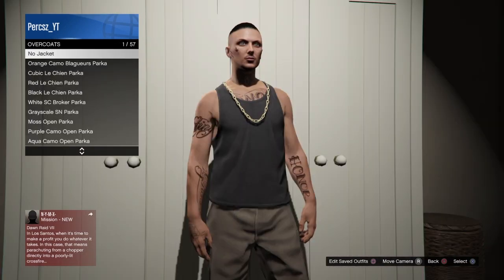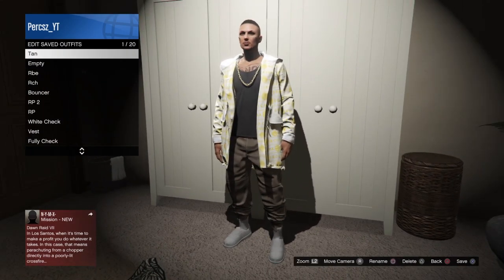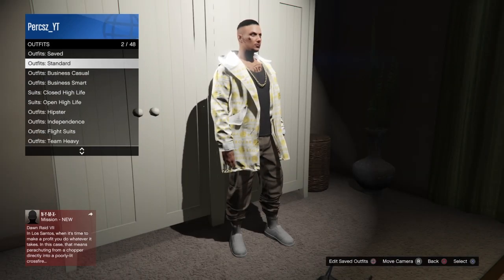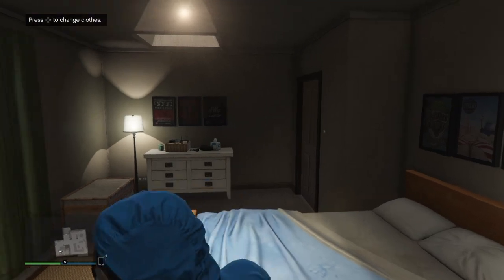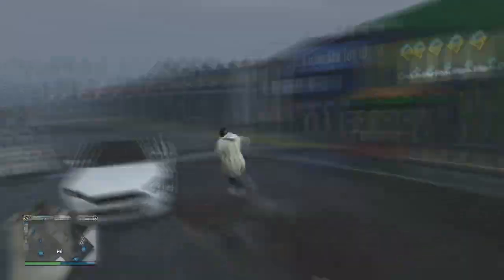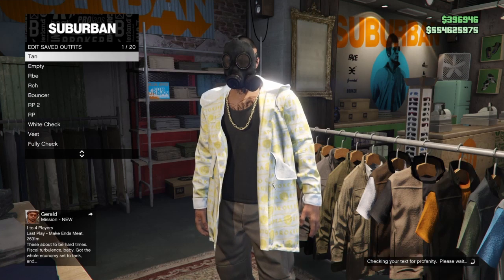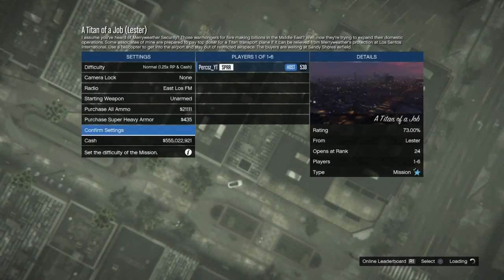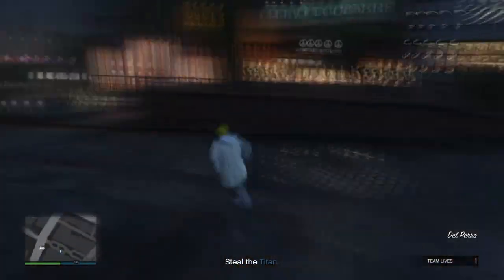GTA 5 Online *Solo* Invisible Torso Glitch "After Patch 1.50" (XBOX/PS4/PC) GTA 5 Online Glitches